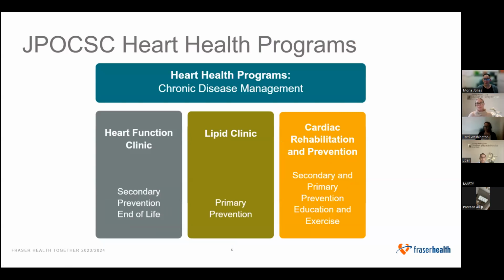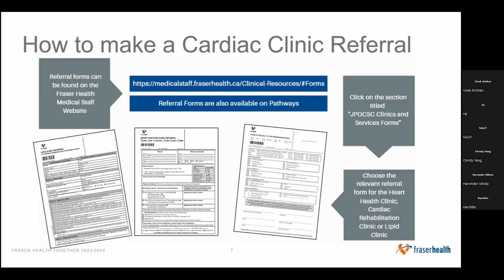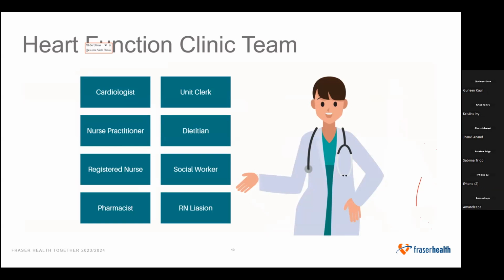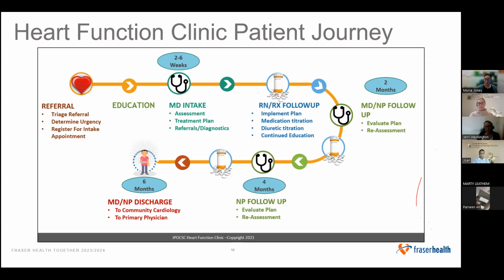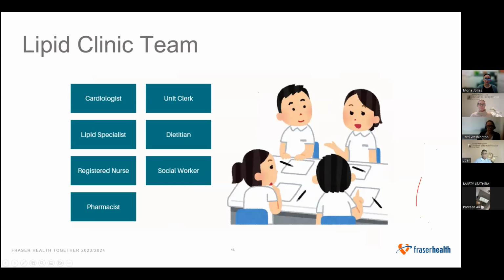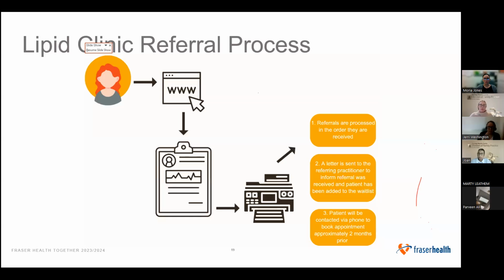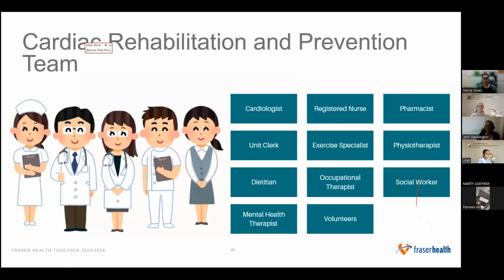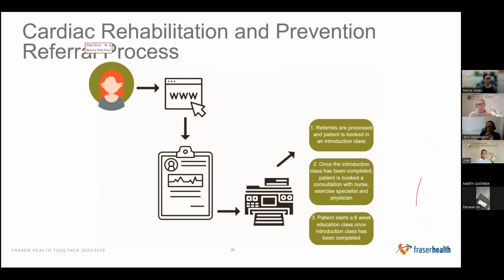Lunchtime Learning Series: JPOCS Heart Function Clinic